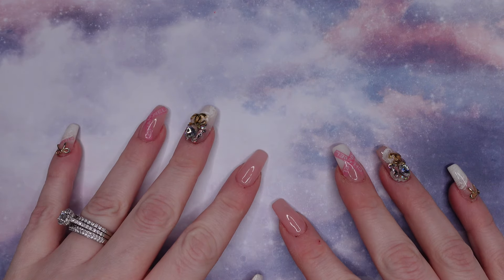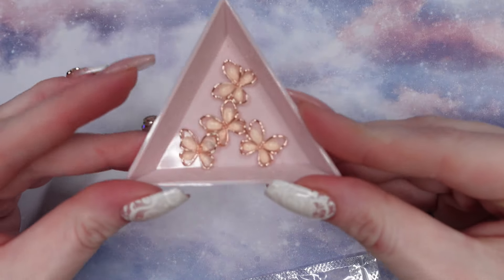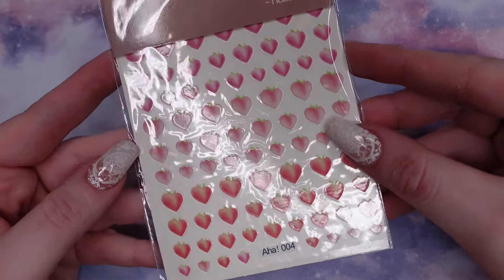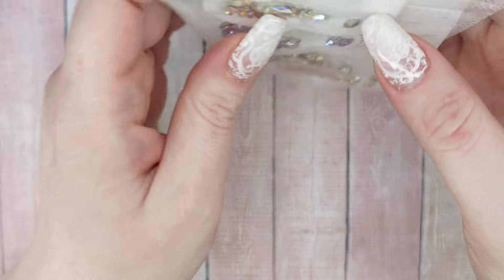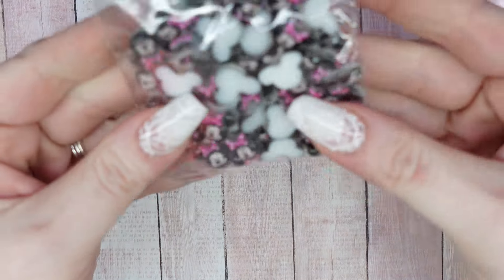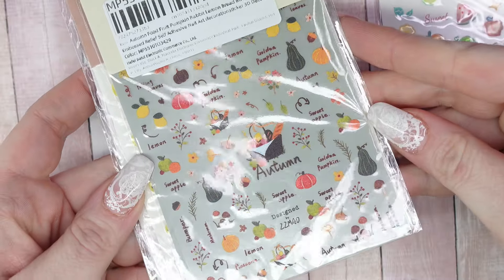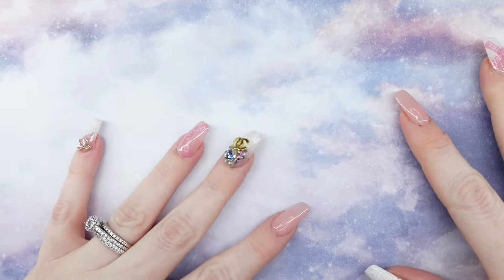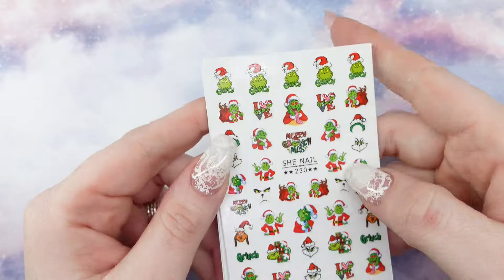Nail Art Haul - AliExpress & Amazon *LINKS INCLUDED*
In todays video I show you a few recent nail art goodies I purchased from Ali and Amazon! If you have any questions or I missed a link to a product you are looking for, leave a message in the comments below and I will happily find it for you :)

ALIEXPRESS
Fruit Silicone Mold
16pc jelly stickers
Cushion cut stones 10pc
Horse eye stones 10pc
Minnie Mouse charms 50pc
Cherry fruit stickers
Daisy smile stickers
Autumn stickers
12pc cartoon stickers

AMAZON
6 Sheet grinch stickers
Beetles 12pc Liner gels
25pc nail files